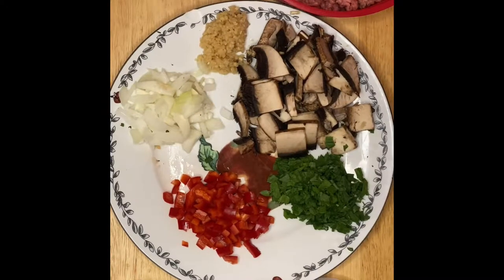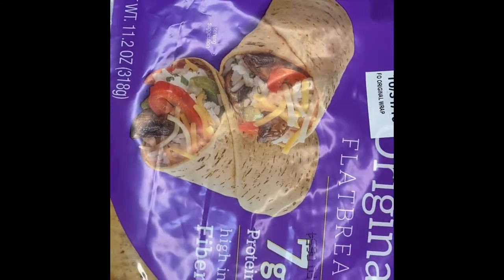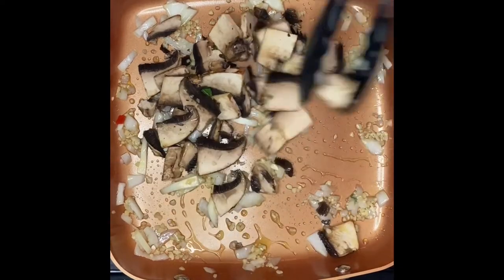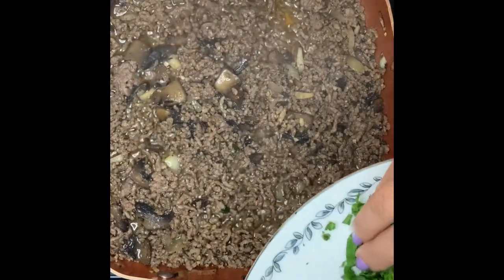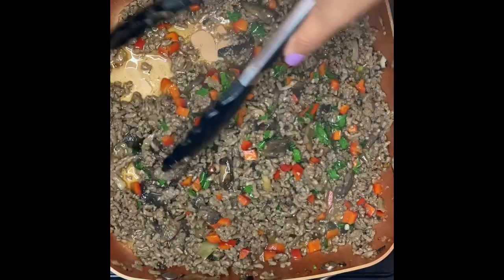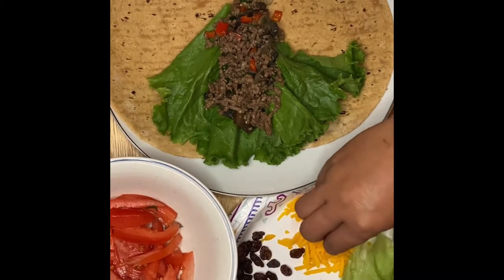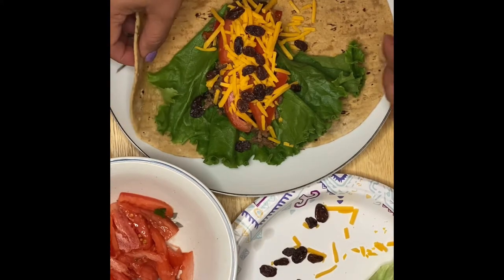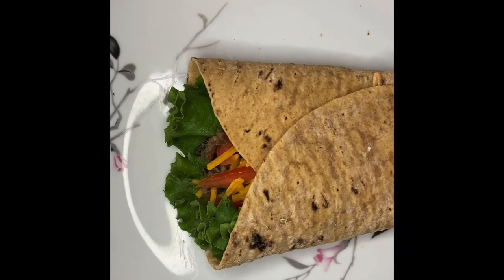AnnSarap Kitchen || How to make my Mushrooms Hamburger Flat Bread Wrap!!!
Healthy but Delicious Recipe (Matipid) Budget Friendly
Description